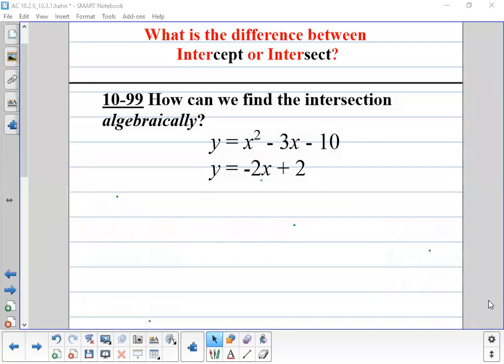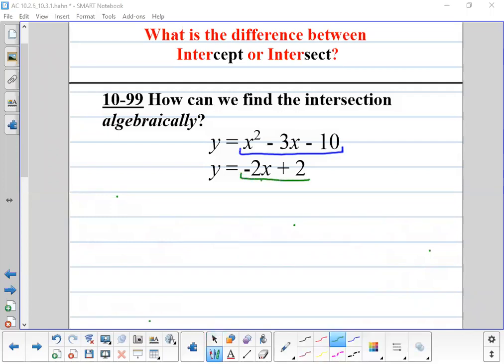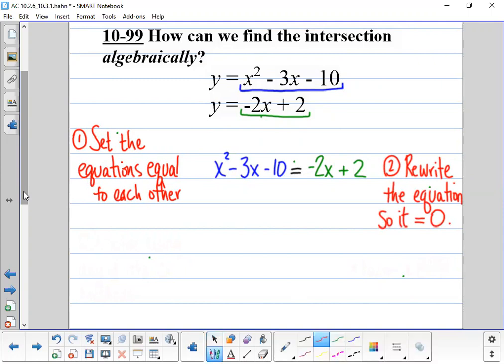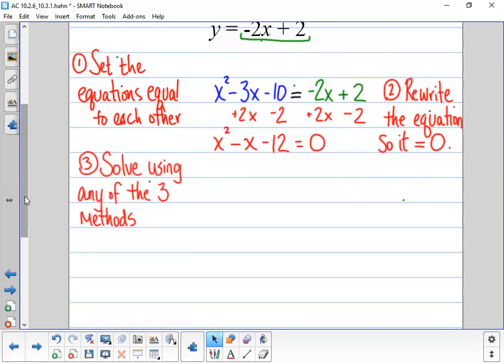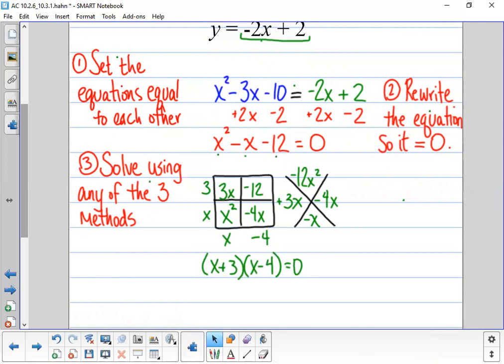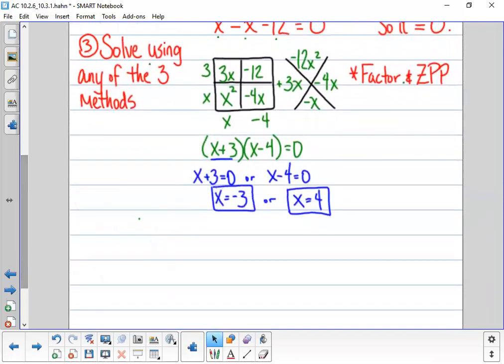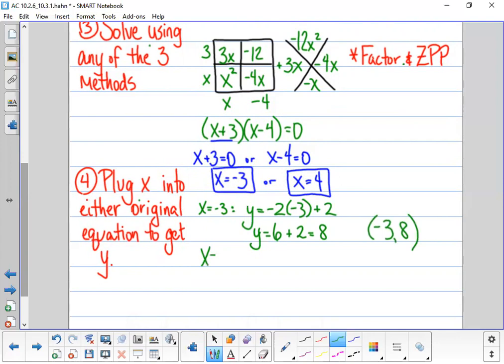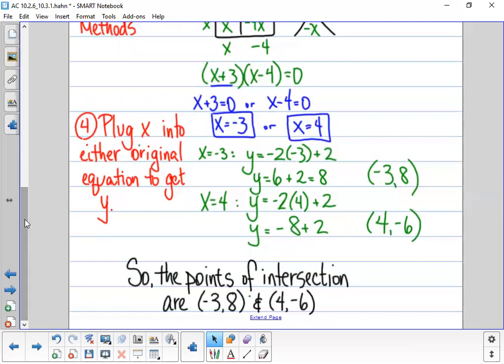Algebra 10.3.1 Points of Intersection - Non-Linear Systems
Chapter 10
Lesson 10.3.1

An example of solving a system of equations that includes a linear equation and a quadratic equation to find the points of intersection.